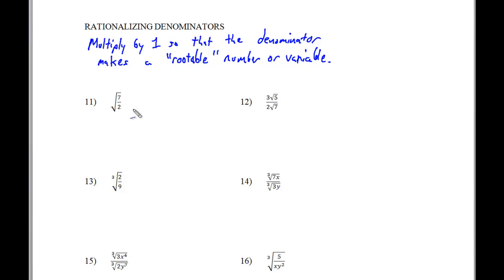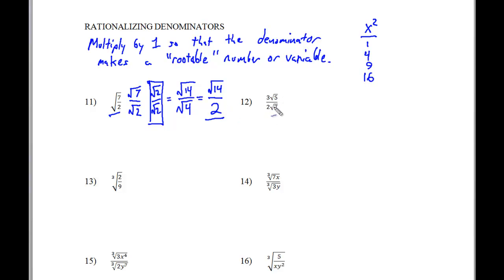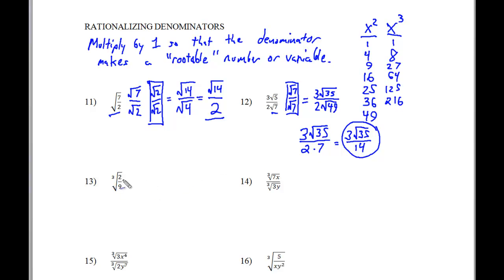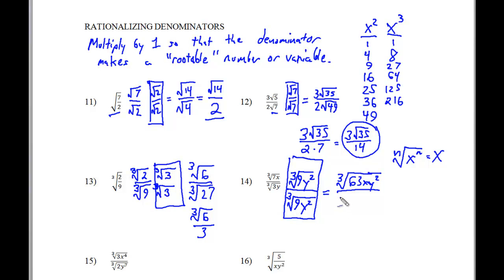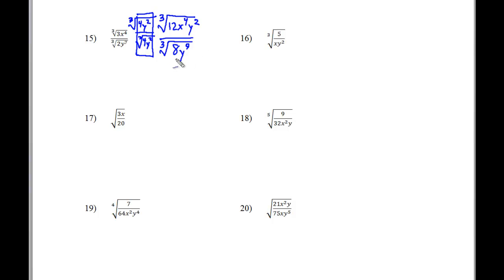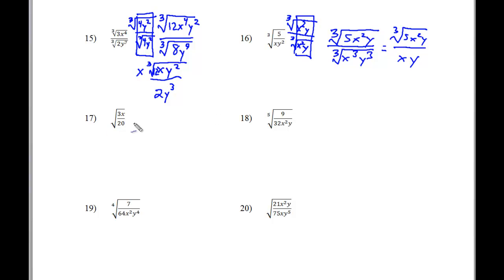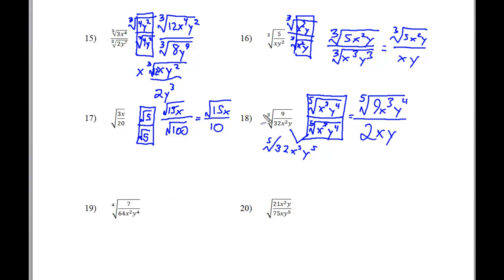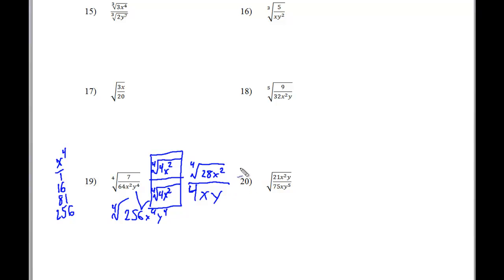KCC - Math 121 - Chapter 7 Section 4 Part 2